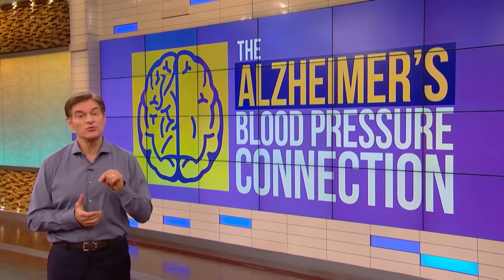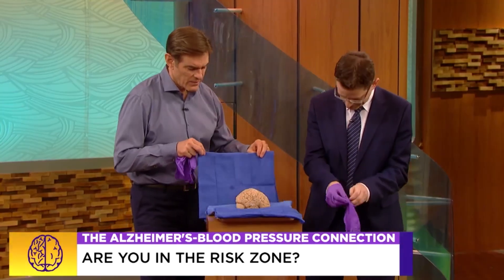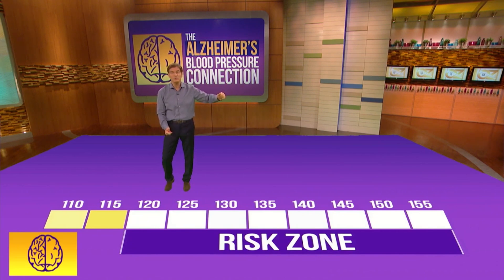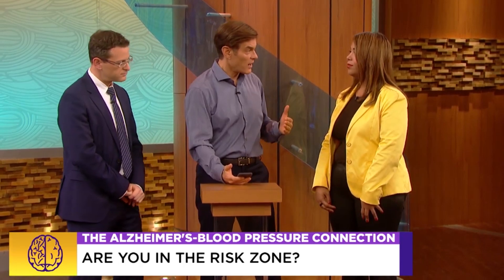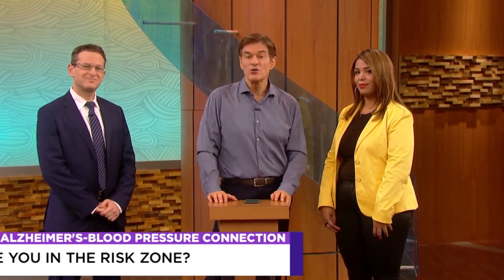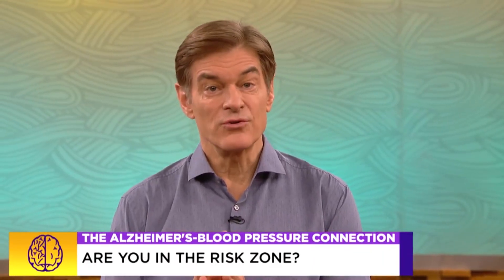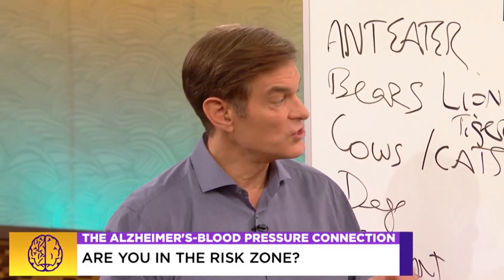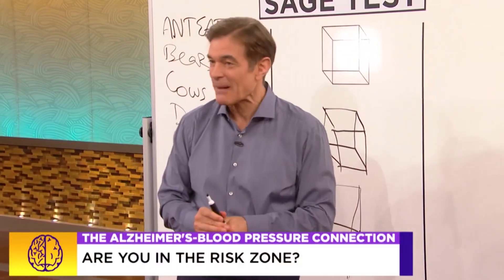The Hidden Link Between Blood Pressure and Alzheimer’s | Oz Health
Dr. Oz investigates the surprising connection between blood pressure and Alzheimer’s disease with neurologist Dr. Richard Isaacson. New research reveals that even blood pressure readings once thought normal — as low as 120 — could increase your risk for memory loss and cognitive decline.

To help you take control, Dr. Oz introduces the Share Care app, a powerful tool that lets you track your blood pressure, manage lifestyle habits, and understand your long-term heart and brain health.

Neuroscientist Lisa Genova also joins the conversation to explain the Self-Administered Gerocognitive Examination (SAGE) — a simple at-home test that can detect early signs of Alzheimer’s and cognitive issues before symptoms become serious.